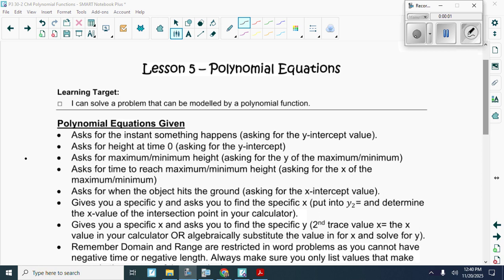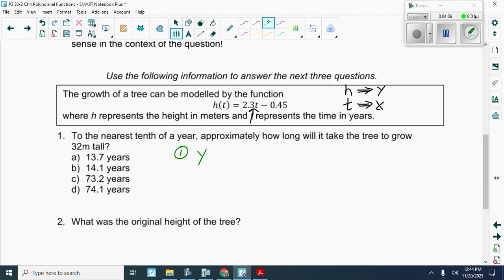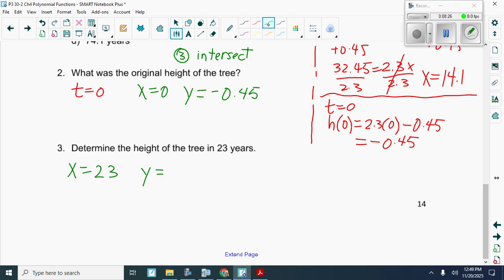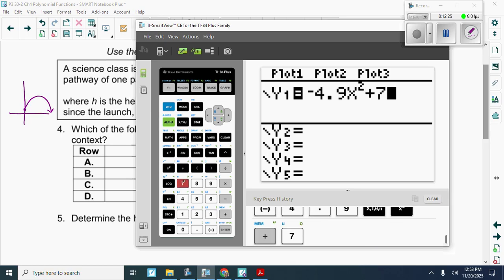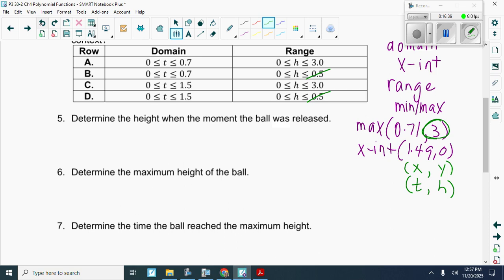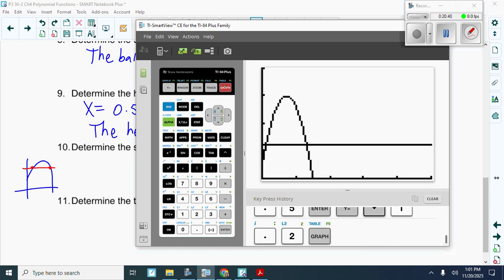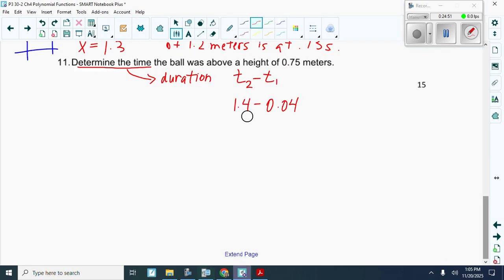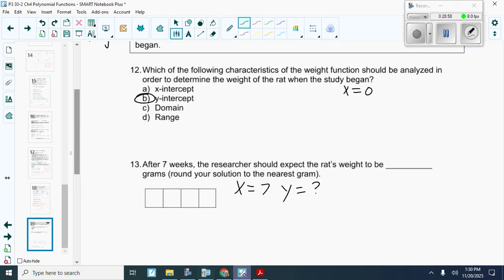Math 30 2 U4L5